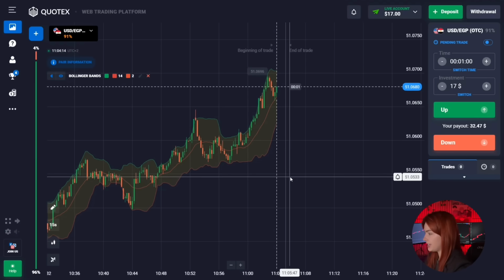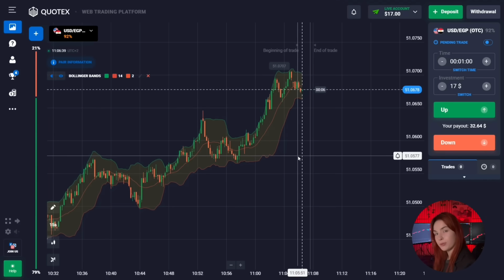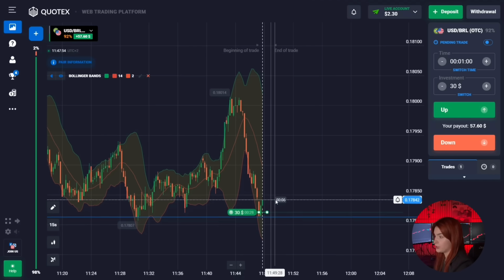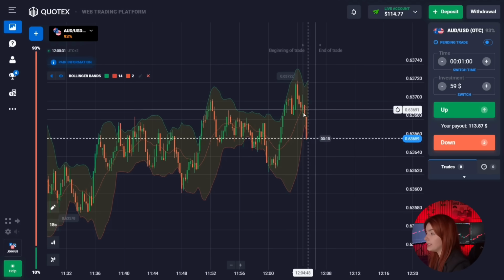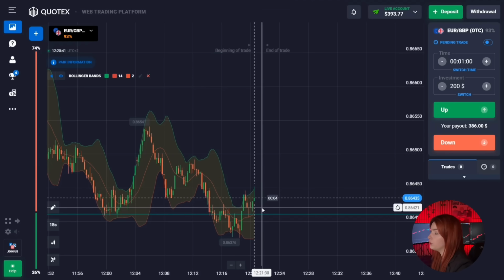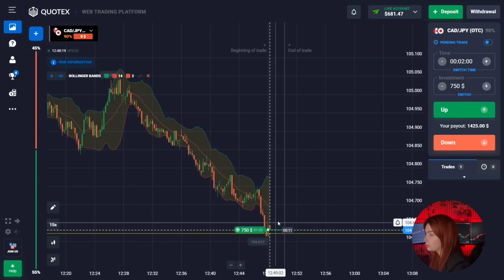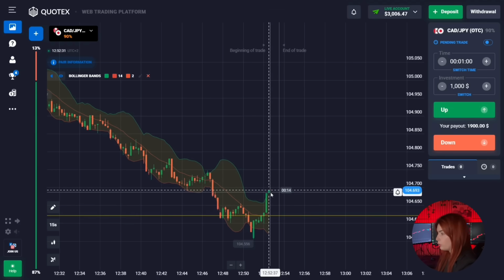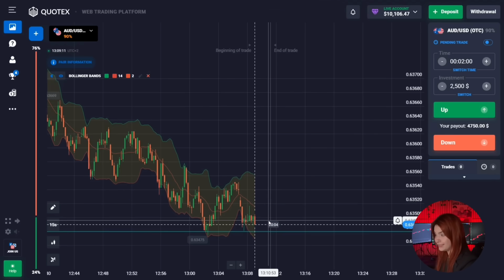BINARY OPTIONS OTC STRATEGY 2025 | 97,8% WIN Quotex OTC strategy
My name is Sophia and in this video I will share my trading strategy for Quotex based on Bollinger Bands Indicator strategy.

0:00 Binary options otc strategy
0:28 Explore the updated binary options otc strategy 2025
4:26 Key insights into binary options otc
5:35 Updated overview: binary options otc 2025
6:20 Easy Bonus 50% now
7:24 Learn a simple yet effective binary options strategy
8:21 Take a look at the binary options strategy 2025
9:14 Discover how to apply a quotex otc strategy
10:19 See the results: 756$-1431$ earned
11:45 This might be the best otc binary options strategy
12:49 Helpful otc market binary options tips
14:10 Try this weekend-special: quotex weekend strategy
15:20 Real earnings shown: 5706$-10106$
16:57 How to Get Into My Closed Group Where I Give Signals